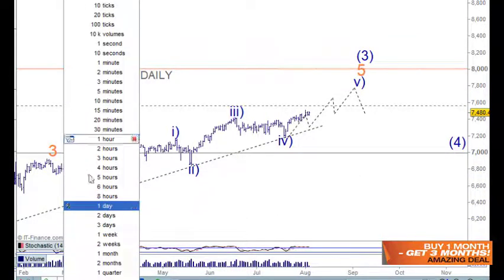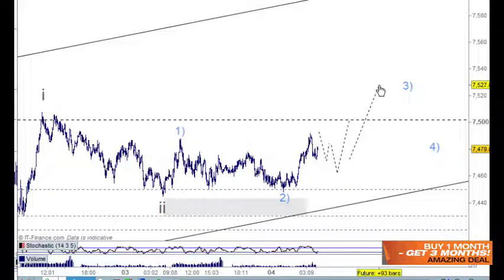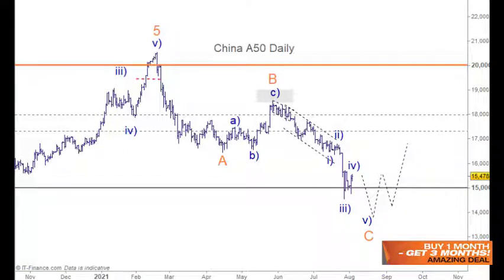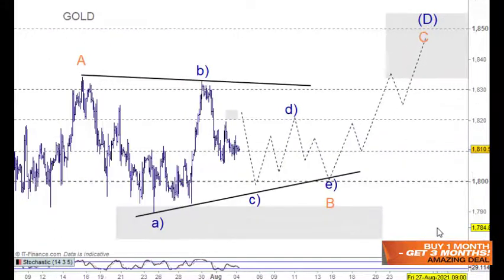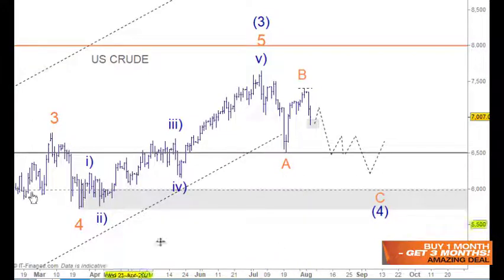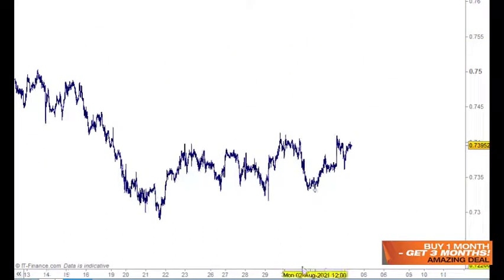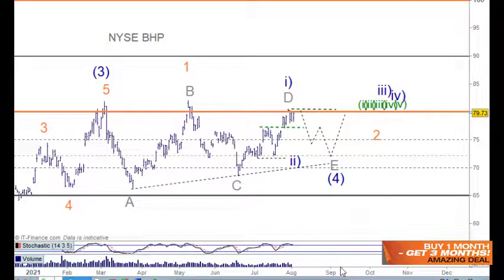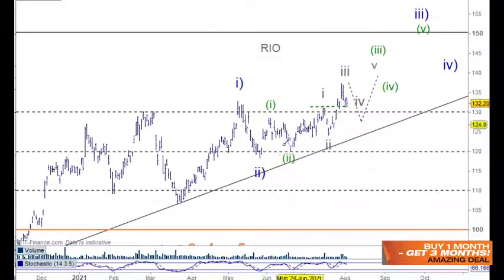S&P/ASX 200 Technical Analysis - TradingLounge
S&P/ASX 200 Index chart forecast. Plus CBA ,ANZ, BHP, RIO, FMG, IRON ORE, COPPER, CRUDE, AUDUSD GOLD DXY NIFTY 50 CHINA A50 Technical Analysis Elliott Wave

Technical Analysis Summary for ASX 200 Index: Clear up trend with main support at the last correction low at 7200 which is the Feb 2020 high now as support.

Australian Stocks:Long trades now in CBA and ANZ

Trading Levels: ASX200, Classic trading levels pattern across 7500 is helpful as the next long trade set up

ASX200 Elliott Wave: ii of (iii) of v) of 5 of (3)

 ASX:XJO Trade Ideas
ASX200 Trading Strategy:We have a long position at 7410 and will look to add another position on the 7500 as tested support.

74-89% of retail investor accounts lose money when trading CFDs.